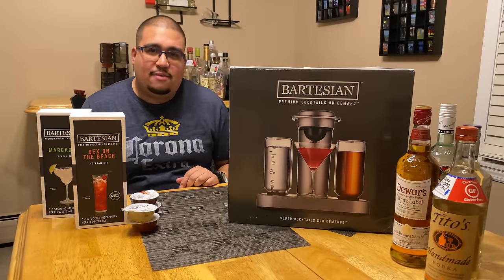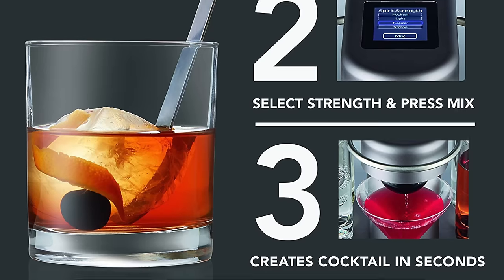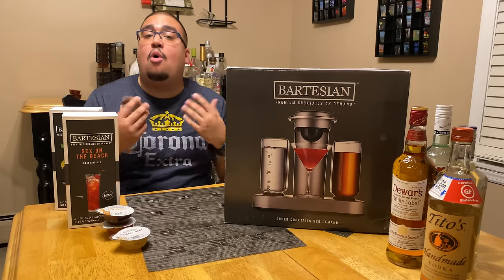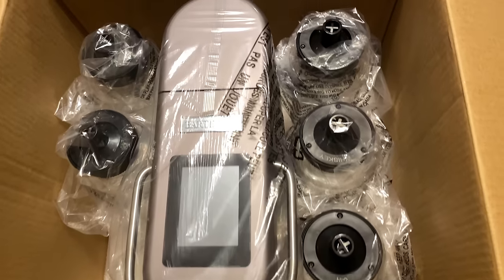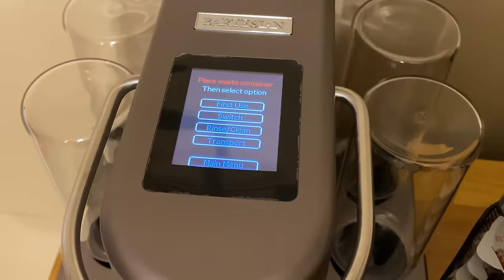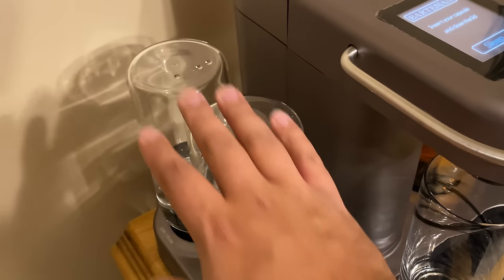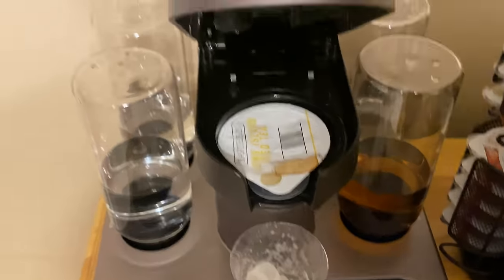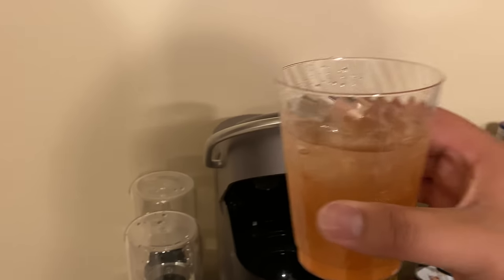Bartesian Premium Cocktails On Demand Unboxing & Setup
Hi Youtube!!!,

Today I take a break from my travels to talk about one of my favorite products.

The Bartesian Premium Cocktail machine! If you are on the fence on buying one,  use this unboxing and review to help you get over the hump make sure this is on your wedding registry or Christmas list! Alternatively head over to Bartesian.com as well for more information.